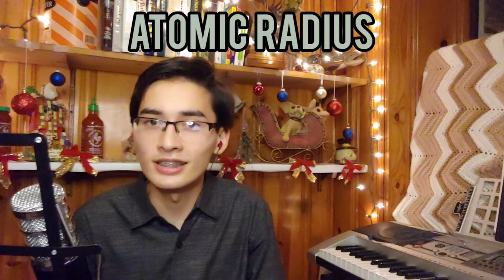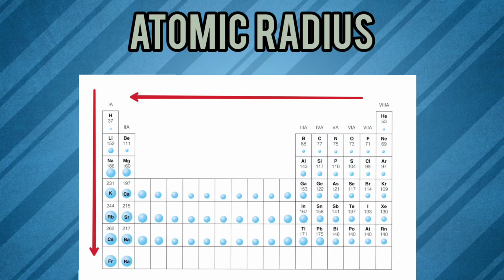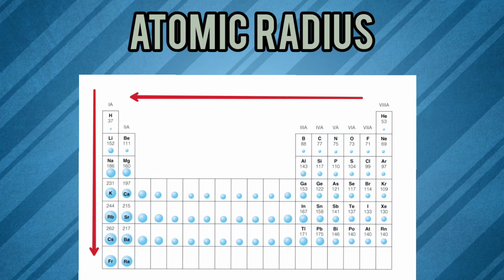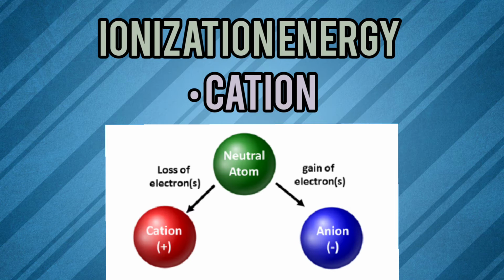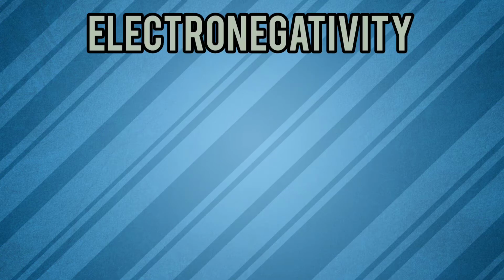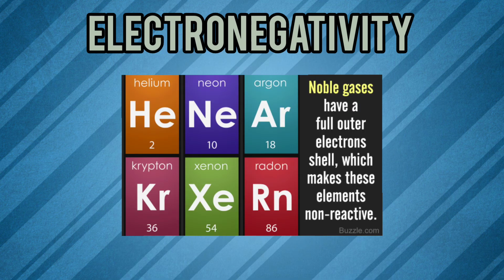Chemical Bonding (School Project)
URL:  InShot

(All music in the video is not mine, nor do I claim the rights to them)

• A small correction to be made - I pronounced oxidane as oxidine those are two different things smh.

• And to my Chemistry teacher, this video finally managed to upload after quite some time due to technical difficulties. But I am relieved that it is finally posted!